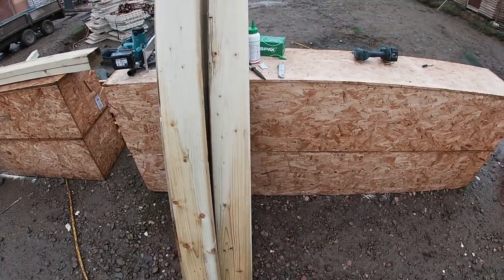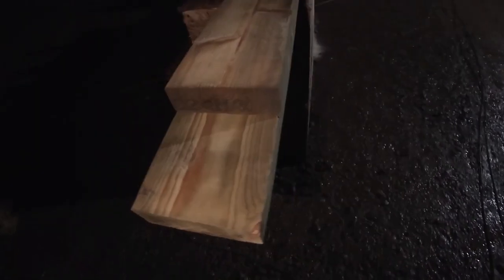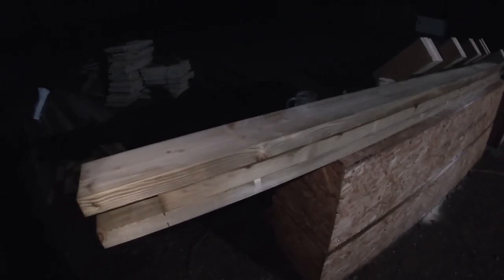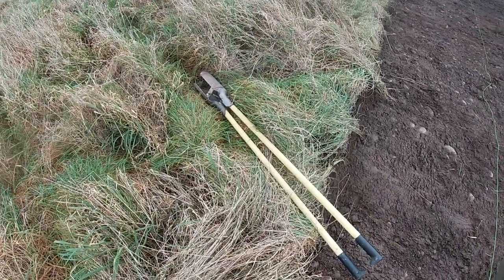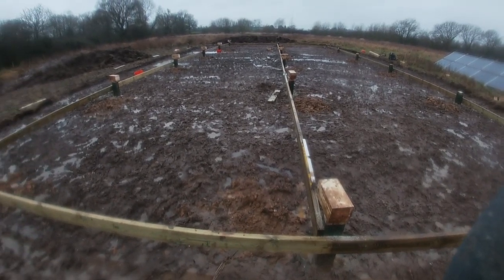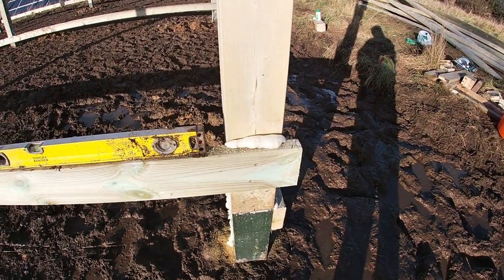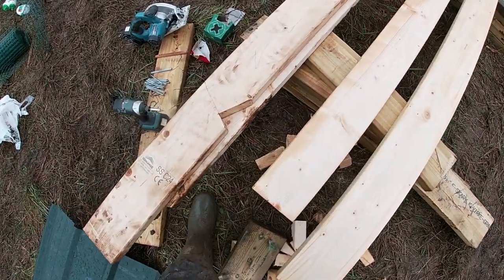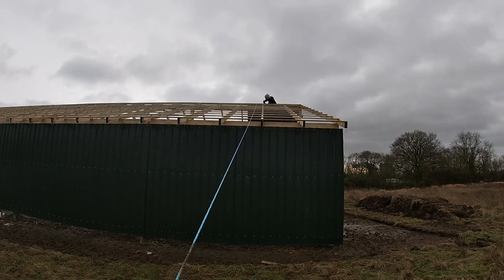How we DIY Built a Timber Frame Barn in 2 weeks!!, Workshop, Livestock House, pole barn.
In this video We show you how we diy build a timber frame barn in 2 weeks during mid winter! it was a tough challenge and was our first build of any building so large.  We got there though and i hope you enjoy the video of us building our timberframe pole barn.

Help the Farm at no cost you by using our amazon link to shop